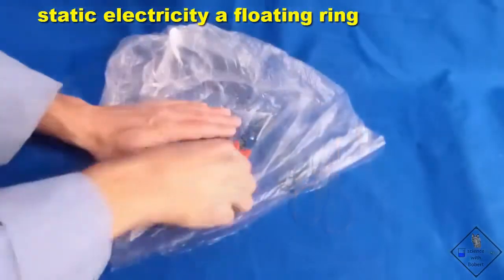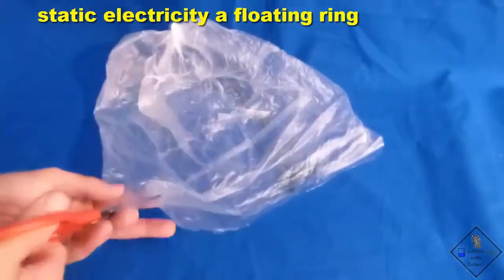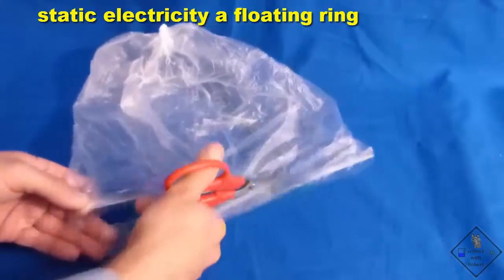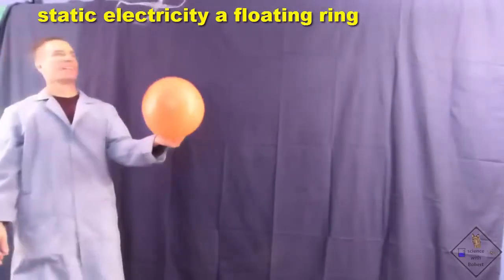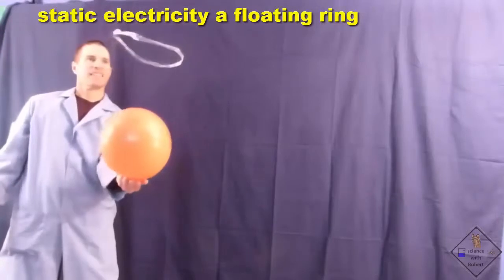how to make plastic float in the air a science with bobert video short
Pick a dry day to try this activity!
static electricity hands on do at home activity
super fun
levitate
fly
can use balloon or PVC pipe